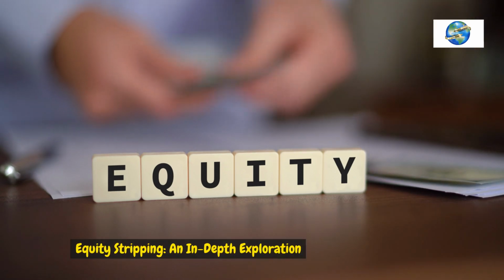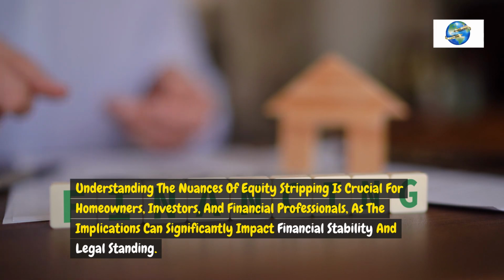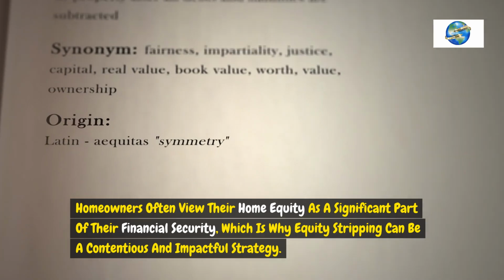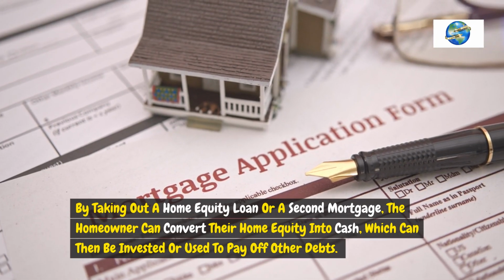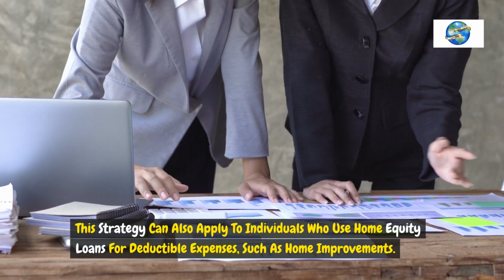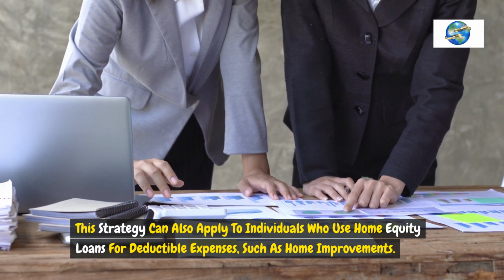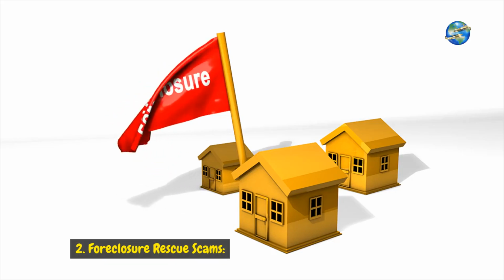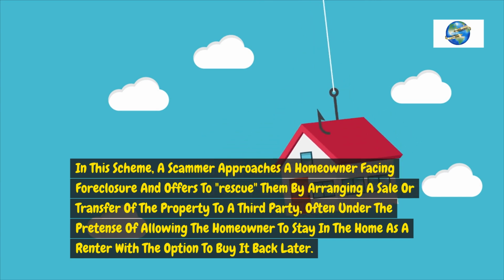What Is Equity Stripping?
Equity Stripping: An In-Depth Exploration Equity stripping is a financial strategy that involves reducing or "stripping" the equity from an asset, typically real estate, through various means.  This concept is multifaceted, with applications ranging from legitimate financial planning to predatory lending practices.  Understanding the nuances of equity stripping is crucial for homeowners, investors, and financial professionals, as the implications can significantly impact financial stability and legal standing. Understanding Equity and Its Importance Before diving into equity stripping, it is essential to understand what equity represents in the context of real estate.  Equity is the difference between the current market value of a property and the amount owed on any mortgages or liens against it.  For example, if a home is worth $300,000 and the homeowner owes $200,000 on their mortgage, the equity in the property is $100,000.  Equity represents the homeowner's stake in the property and is a crucial component of their net worth. Equity is valuable because it can be leveraged for various financial purposes, such as obtaining loans, financing home improvements, or securing retirement income.  Homeowners often view their home equity as a significant part of their financial security, which is why equity stripping can be a contentious and impactful strategy. Legitimate Uses of Equity Stripping Equity stripping is not inherently negative.  In fact, there are several legitimate reasons why individuals or businesses might choose to strip equity from a property. 1. Asset Protection: One of the primary reasons for equity stripping is asset protection.  In some cases, individuals may seek to reduce the equity in their property to make it less attractive to potential creditors.  By taking out a home equity loan or a second mortgage, the homeowner can convert their home equity into cash, which can then be invested or used to pay off other debts.  This strategy can be particularly useful for individuals facing lawsuits or those who work in professions with a high risk of litigation.  By reducing the equity in their property, they lower the amount of wealth that creditors could potentially claim in a lawsuit. 2. Tax Planning: Equity stripping can also be a tool for tax planning.  For instance, businesses may reduce the equity in their assets to lower their taxable income.  This strategy can also apply to individuals who use home equity loans for deductible expenses, such as home improvements. 3. Investment Opportunities: Homeowners and investors might strip equity from a property to free up capital for other investments.  For example, an investor might take out a loan against the equity in a rental property to finance the purchase of another property.  This approach allows the investor to leverage existing assets to expand their portfolio and potentially increase their overall returns. Predatory Equity Stripping Practices While there are legitimate reasons to strip equity, the term "equity stripping" is often associated with predatory practices that exploit homeowners, particularly those in financial distress.  These practices can lead to significant financial harm, including the loss of the home itself. 1. Predatory Lending: Predatory equity stripping often occurs in the context of predatory lending.  In these cases, a lender might encourage a homeowner to take on additional debt against their property, typically through high-interest loans or refinancing options that the homeowner cannot realistically afford.  The lender may target homeowners with poor credit or those who are desperate for cash, using aggressive sales tactics and deceptive terms. Once the homeowner takes on the additional debt, they may find themselves unable to keep up with the payments.  As a result, they risk defaulting on the loan and losing their home to foreclosure.  In this scenario, the lender profits from the high-interest payments or the foreclosure process, while the homeowner is left with little to no equity and, in many cases, without their home. 2. Foreclosure Rescue Scams: Another common form of predatory equity stripping is the foreclosure rescue scam.
# equity_vs_equality
# equity_edge_prop_firm
# equity_research
# equity_edge
# equity_line_of_credit
# equity_research_analyst
# equity_explained
# equity_loan
# equity_trading_for_beginners
# equity_trading
# equity_theory_of_motivation
# equity_line_of_credit_vs_home_equity_loan
# equity_toilet
# equity_research_interview